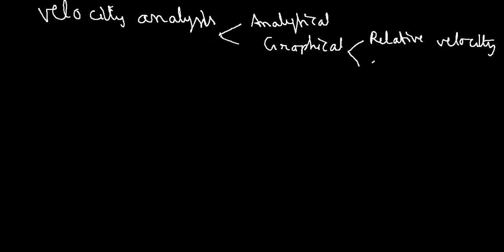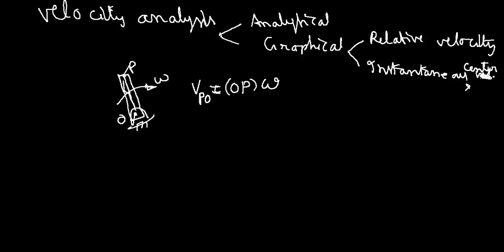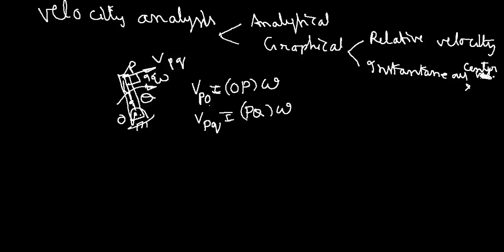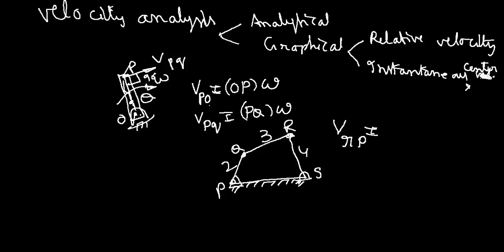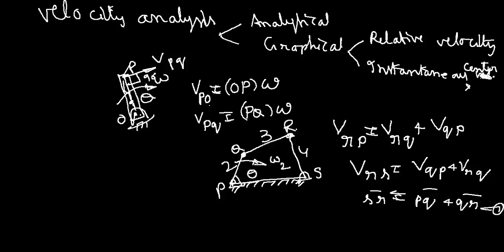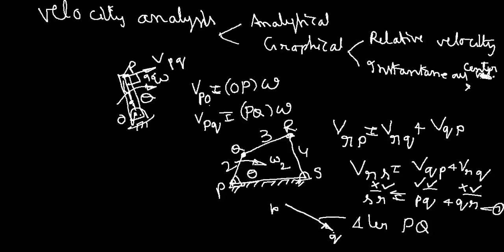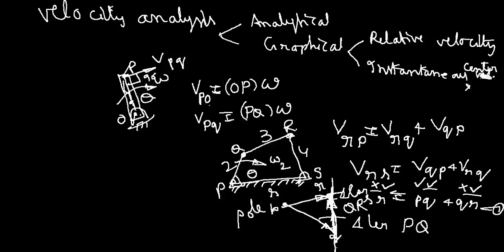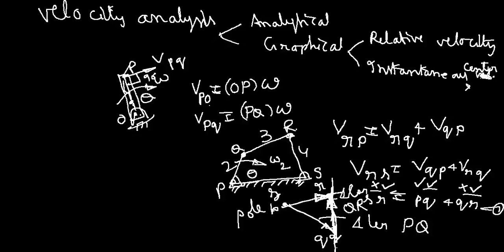ME - Velocity Analysis